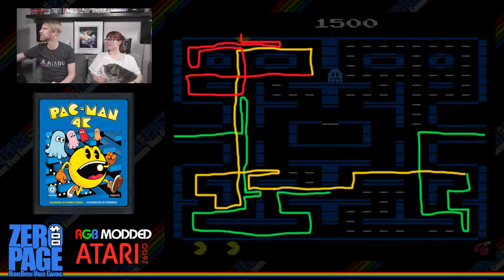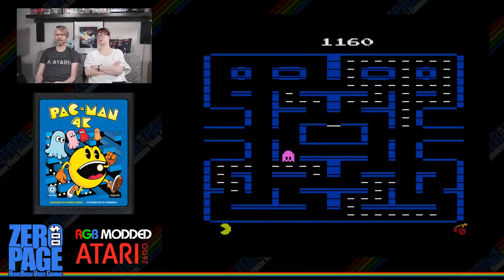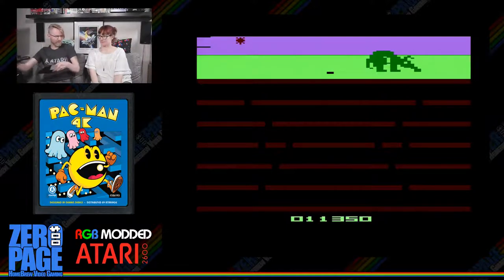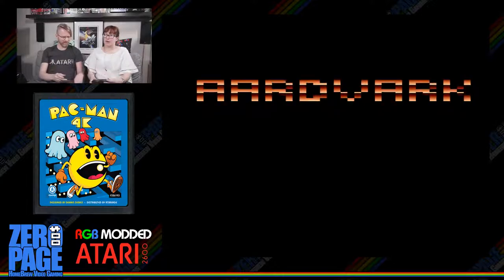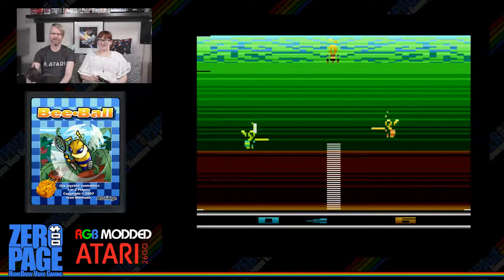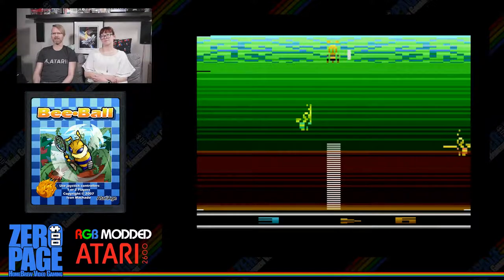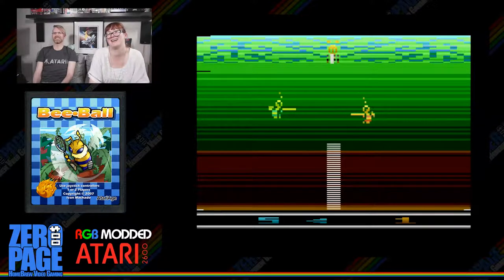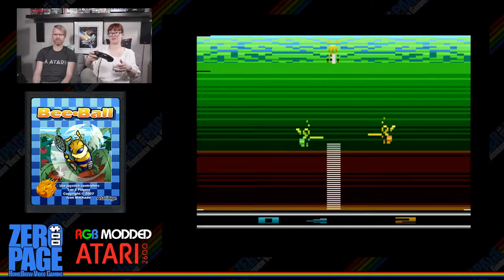Pac-Man 4K (Revisited), Aardvark (WIP Revisited) and Bee-Ball: Atari 2600 Homebrew Livestream!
Games: Pac-Man 4K (Wallhack Attempt), Aardvark (WIP Revisited) and Bee-Ball
Played on an RGB Modded Atari 2600 through Framemeister!